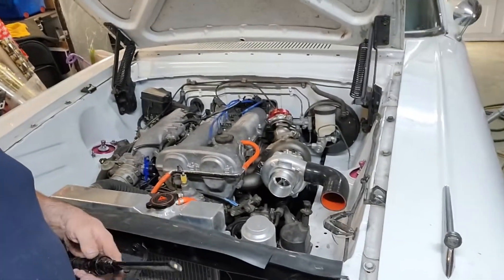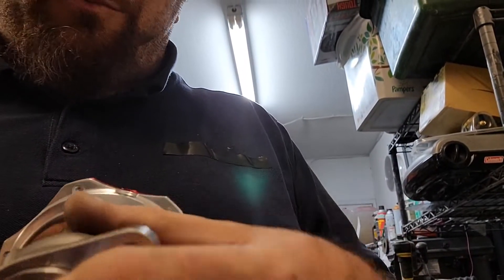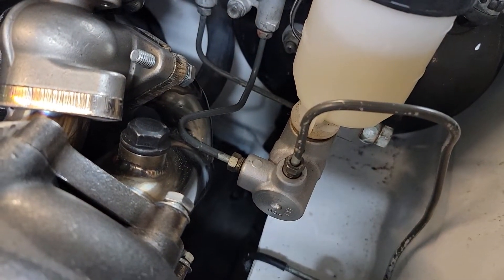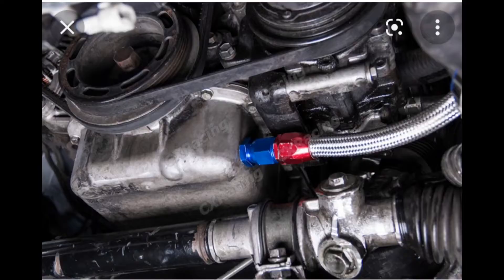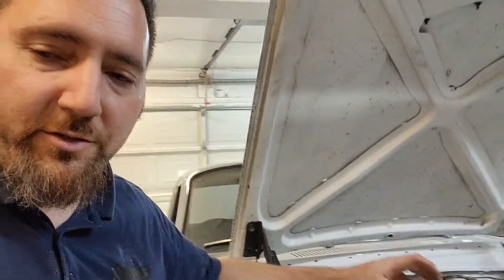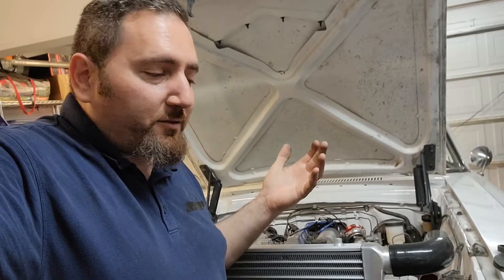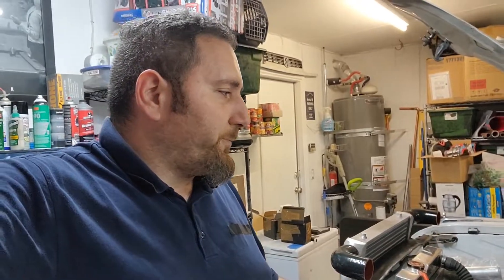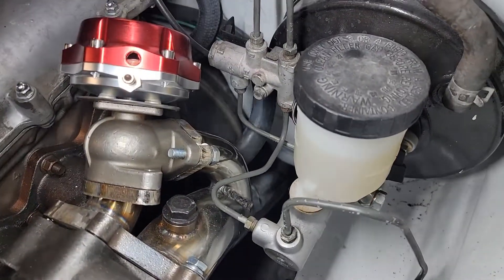Boosting The Falcon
Adding a ebay turbo kit to the Falcon's 1.6 maita swapped chassis